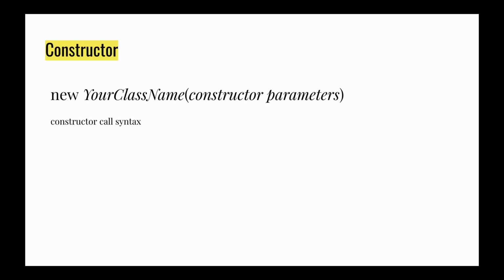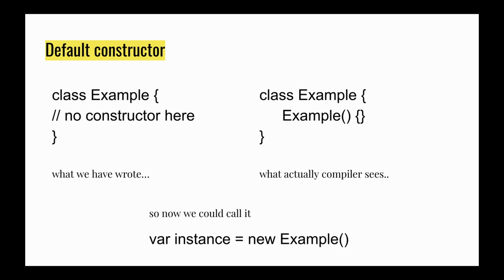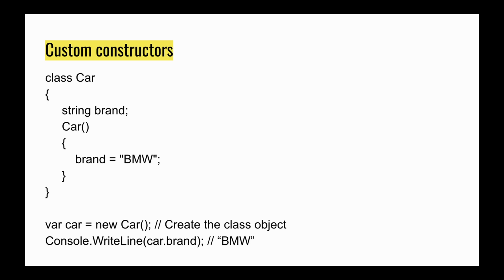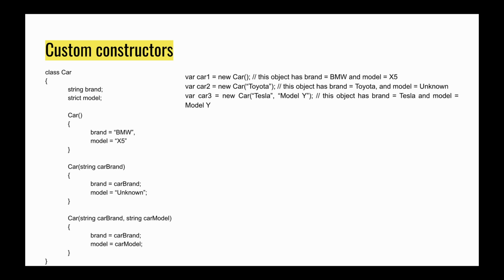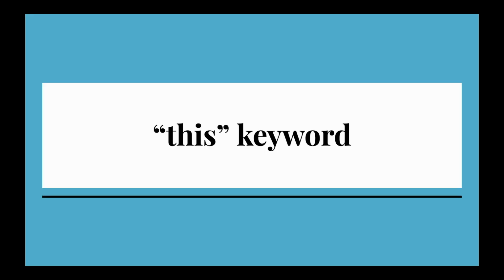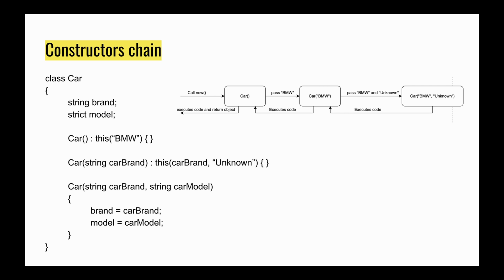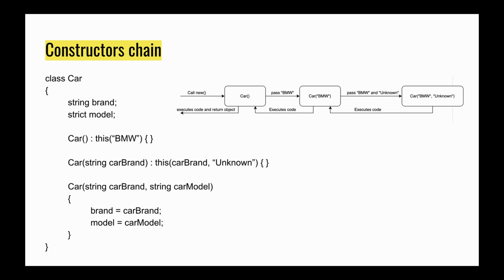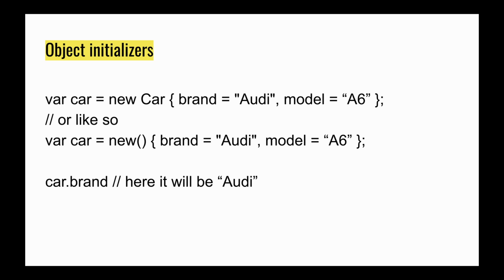.NET Developer Basics. Lesson 4. Class internal elements. Constructors.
Class internal elements.
Constructors.
Default constructors.
"this" keyword
Constructors call chain
Object initializers

Support Ukraine.